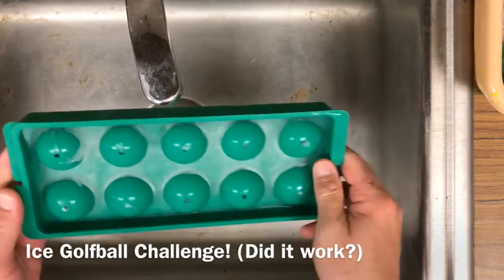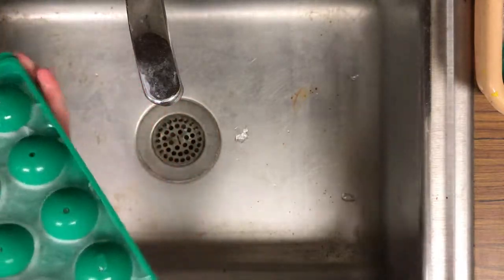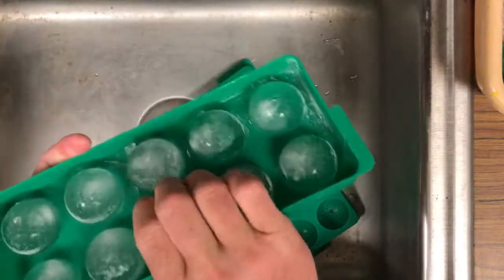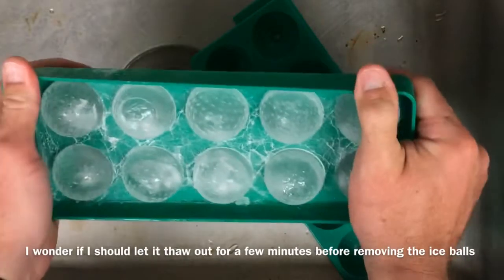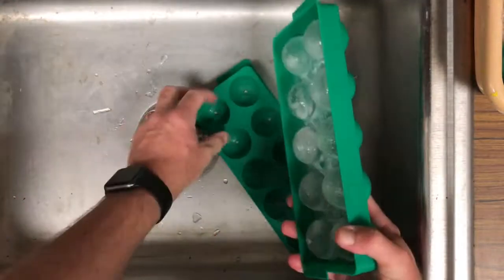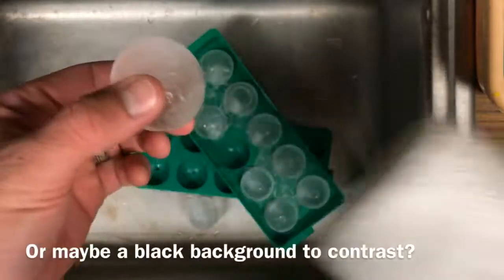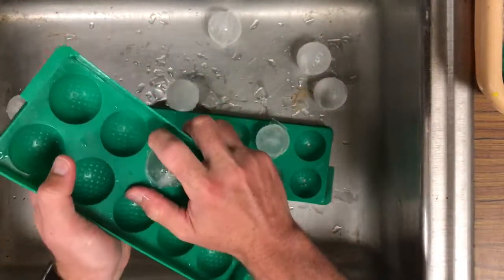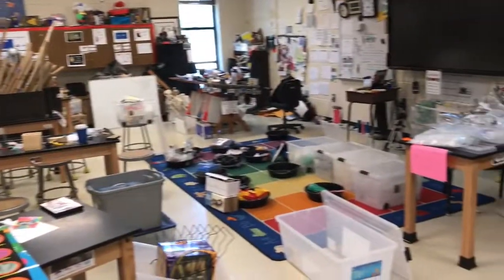Ice Golfball Challenge!